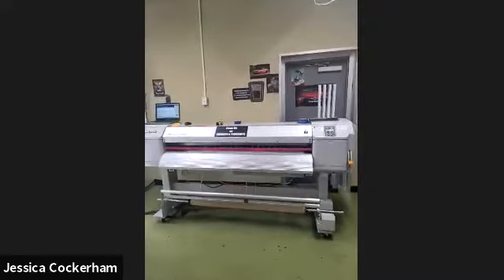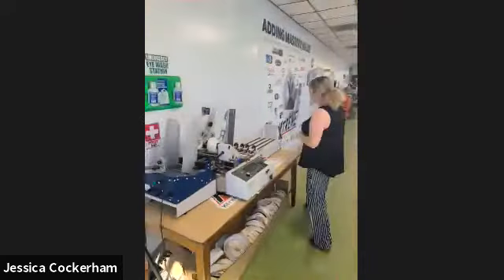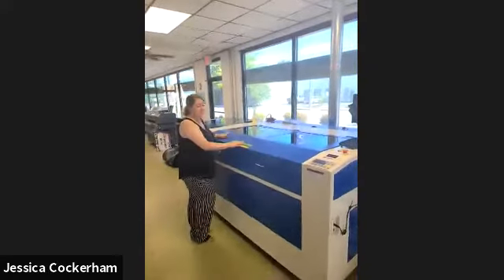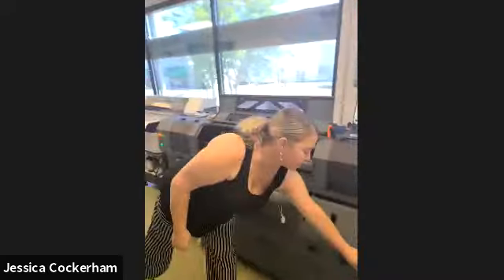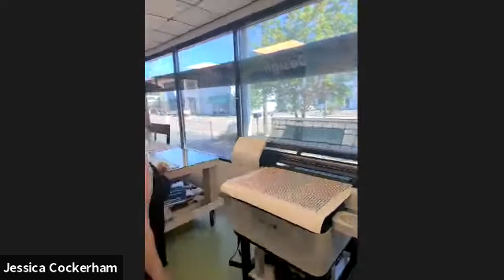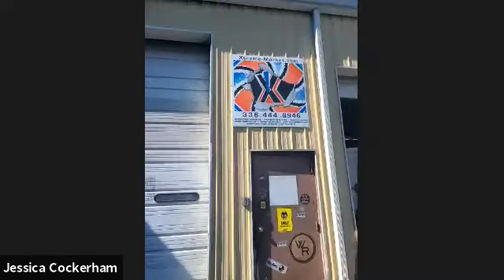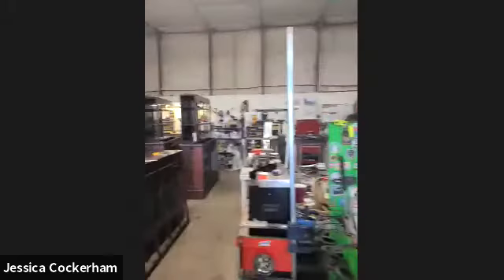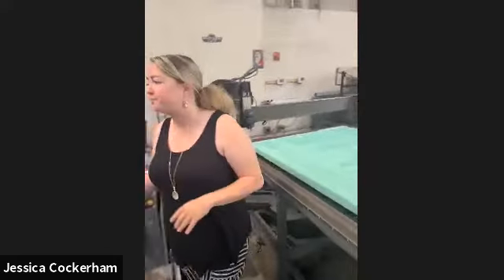Virtual Mixer Speaker: Jessica Cockerham, Xtreme! Marketing (2020 Business of the Year)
On May 6, 2021, the Greater Mount Airy Chamber of Commerce hosted a Virtual Business Networking Mixer for Chamber members to come together and virtually make connections. The guest speaker for this meeting was Jessica Cockerham, Director of Sales at Xtreme! Marketing of Pilot Mountain, NC. Jessica took us on a virtual tour of the Xtreme! Marketing facility, spoke about the different services they provide, and the changes they made due to the Covid-19 pandemic that have become very successful for them.